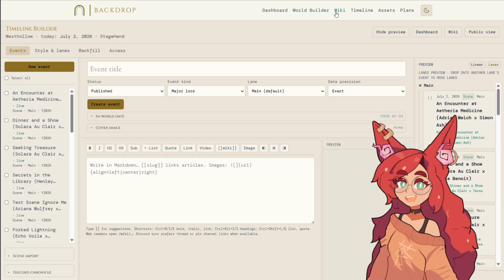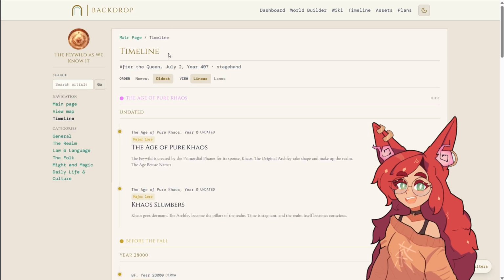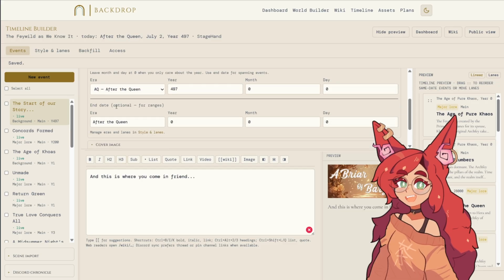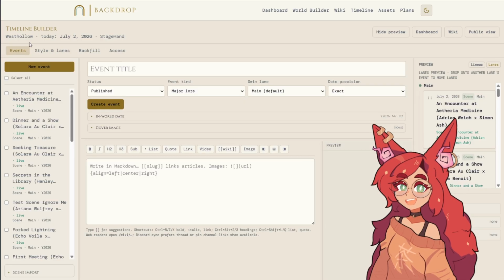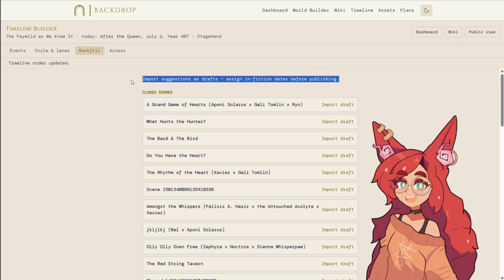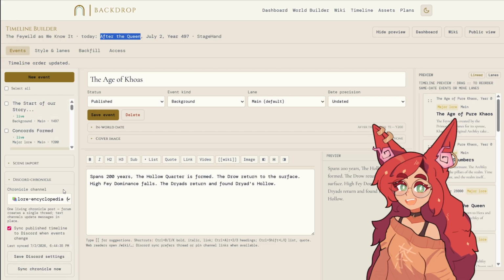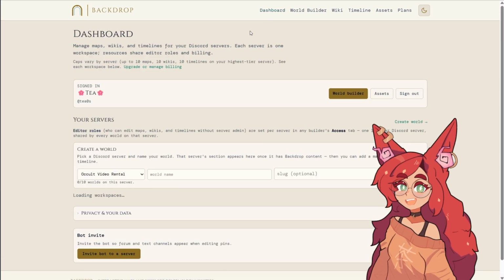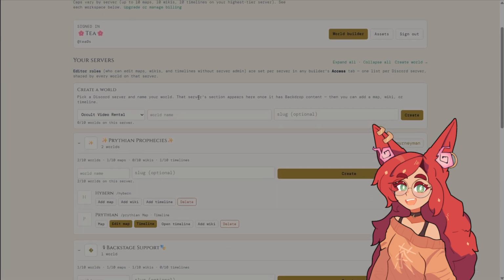Keep Better Track of Your World with Timelines! (BackDrop 1.6 Update)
We're launching our latest version of BackDrop today which comes with a plethora of features and fixes all found on the patch notes here:

But today we're focusing on Timelines! A new way to track the chronology of your world on backdrop *and* it can sync with our other tools like StageHand to make it a living Archive that you only have have to do custodial work on instead of remembering every single event that happens in the server